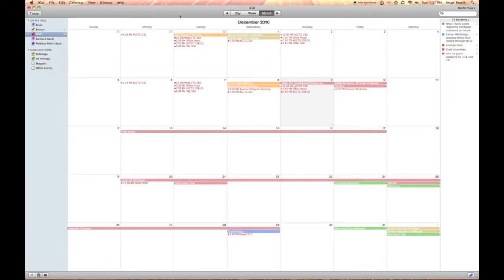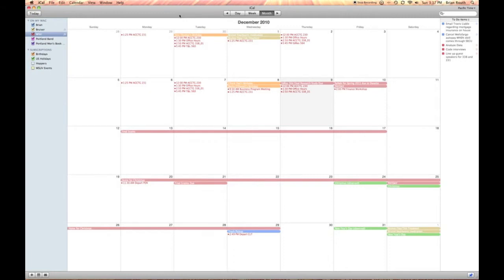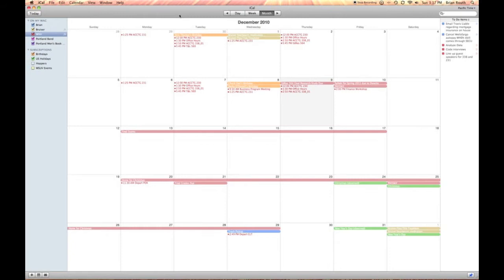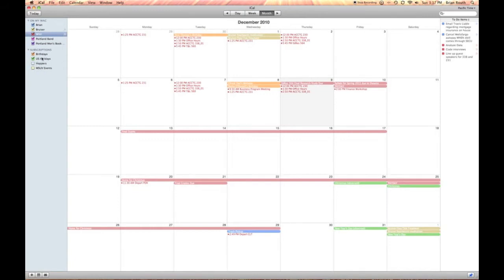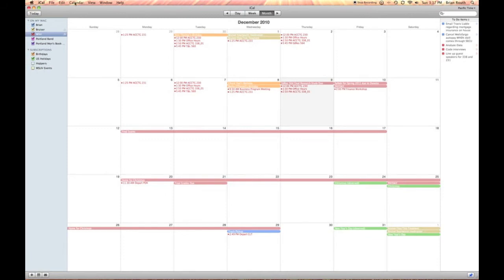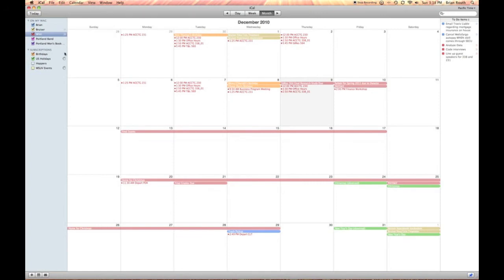iCal Calendar Subscription Update/Refresh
Demonstration/Tutorial on how to update/refresh your calendar subscriptions w/in iCal

For more accounting/how to eLectures (and accompanying lecture notes), blog and a discount text-bookstore